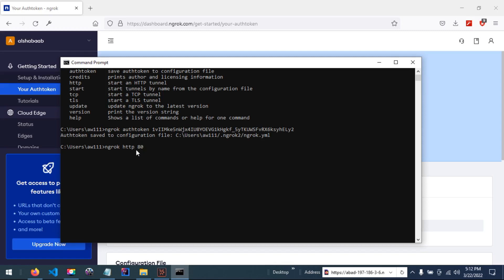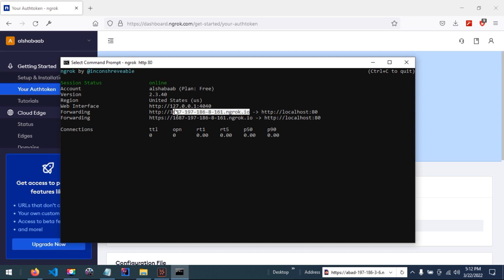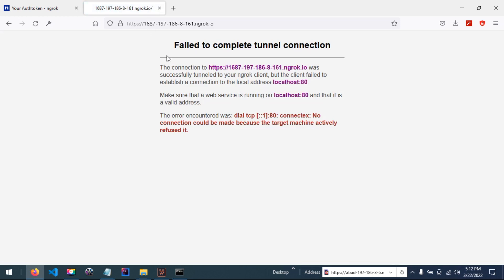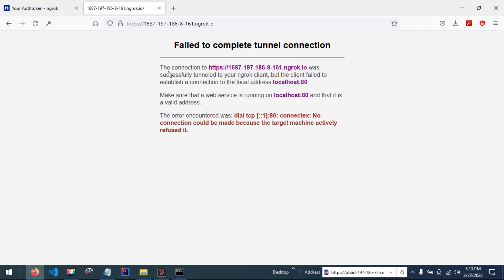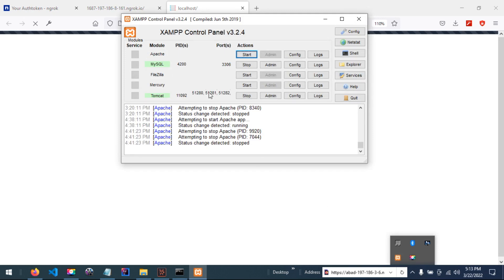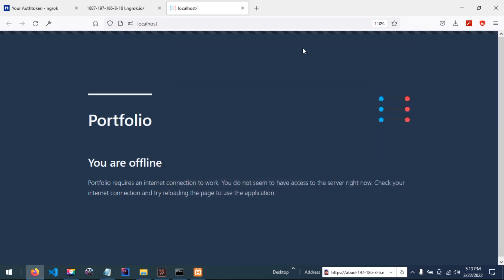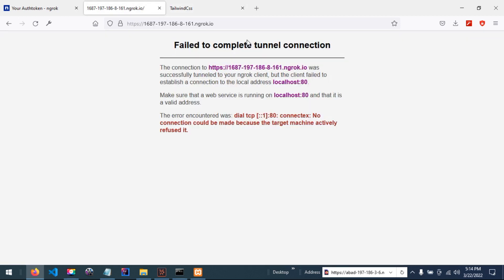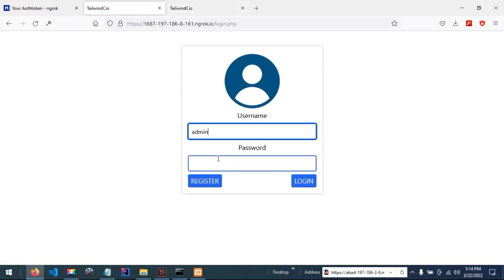failed to complete tunnel connection ngrok error fixed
was successfully tunneled to your ngrok client, but the client failed to establish a connection to the local address localhost:80.
Make sure that a web service is running on localhost:80 and that it is a valid address.
The error encountered was: dial tcp [::1]:80: connectex: No connection could be made because the target machine actively refused it.